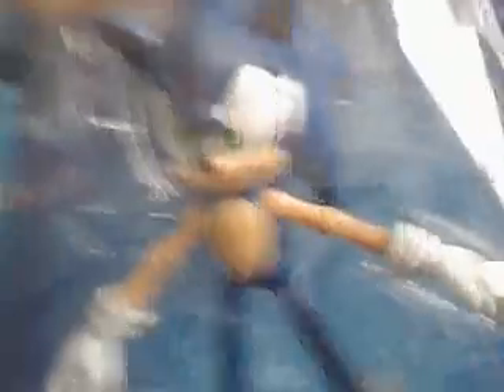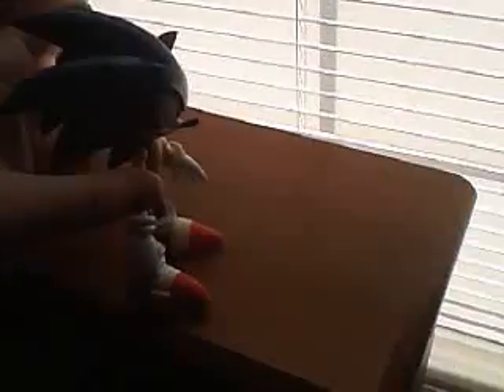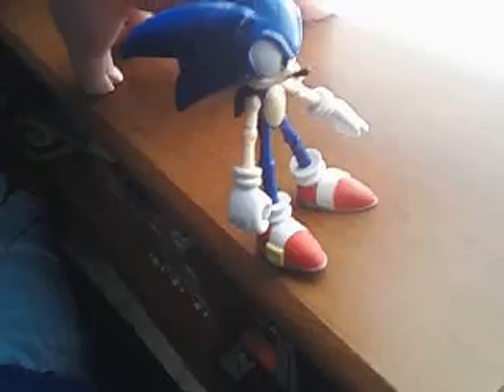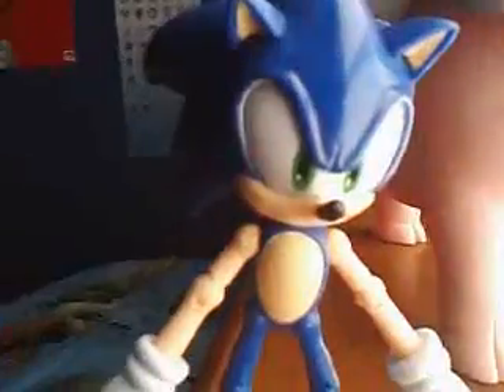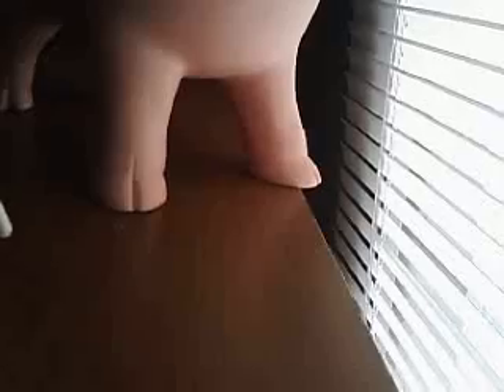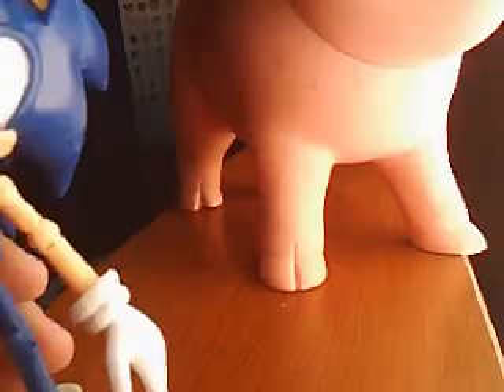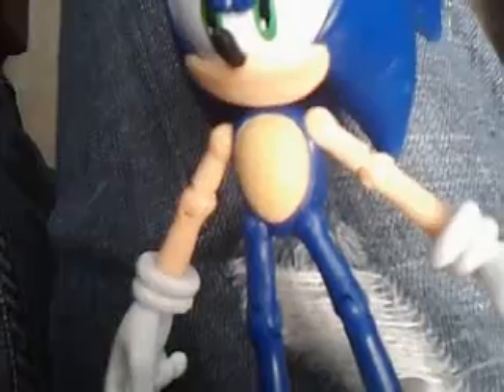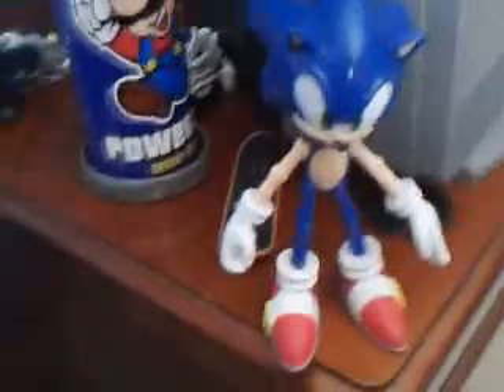Sonic unboxing and review.3g2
it is a 5 inch.